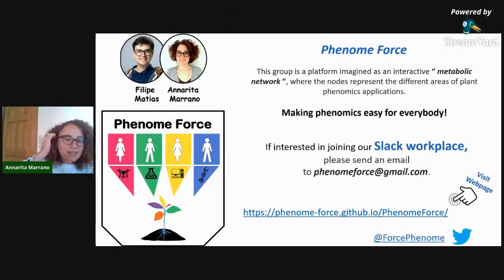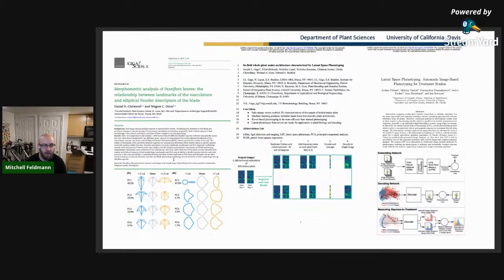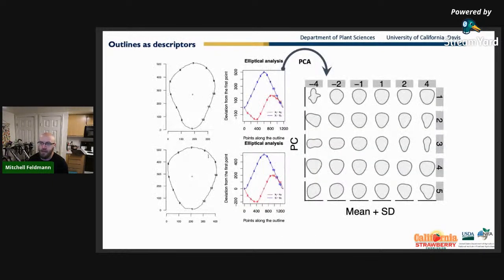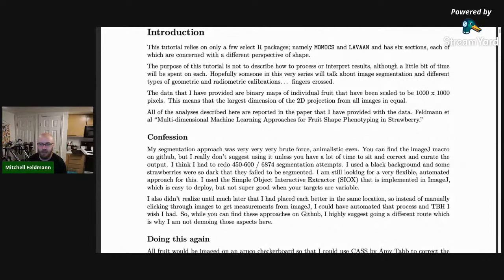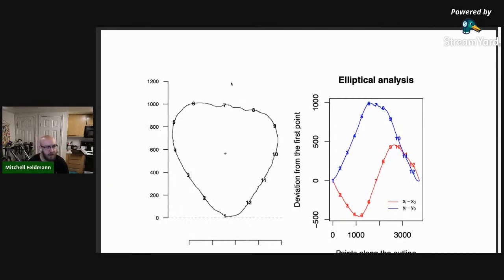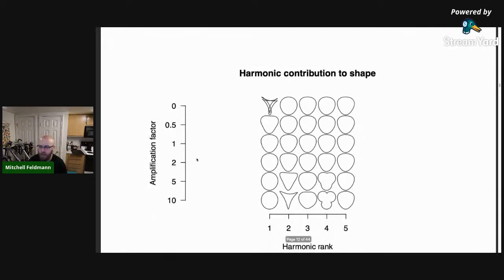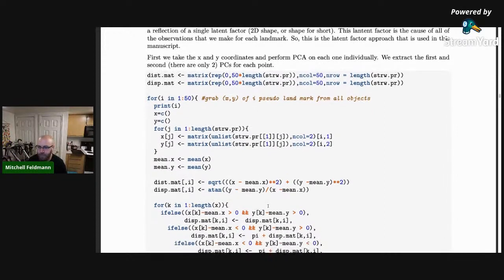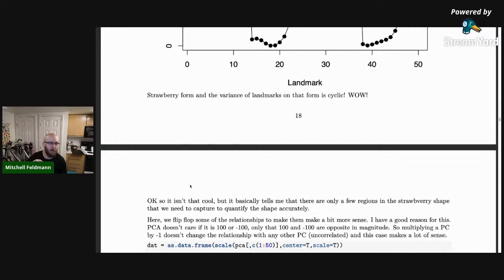Fridays Hands-On Workshop Series - "Quantizing and Quantifying Fruit and Leaf Shape Using R"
Fridays Hands-On Workshop Series presents Dr. Mitchell Feldmann with the workshop “Quantizing and Quantifying Fruit and Leaf Shape in the Latent Space Using R”.